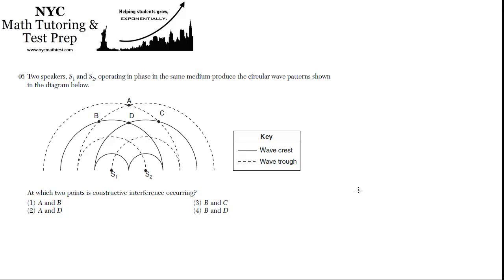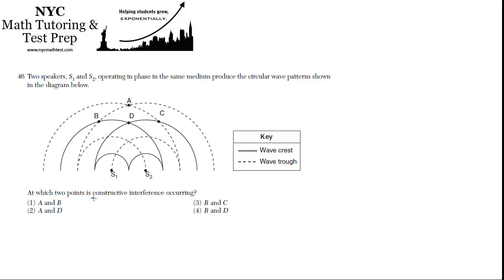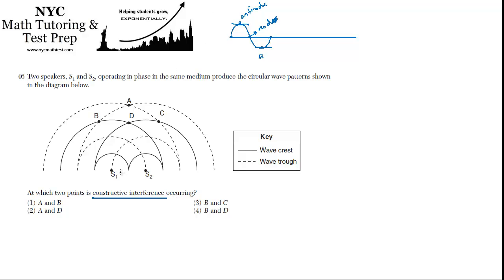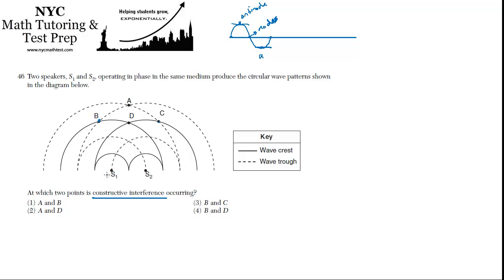Physics Regents June2012 #46 - Interference Patterns